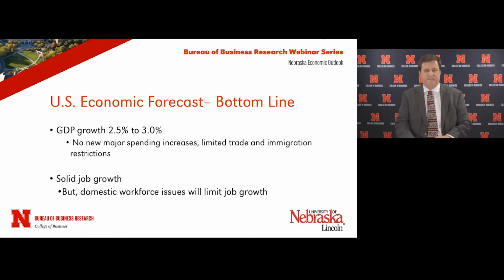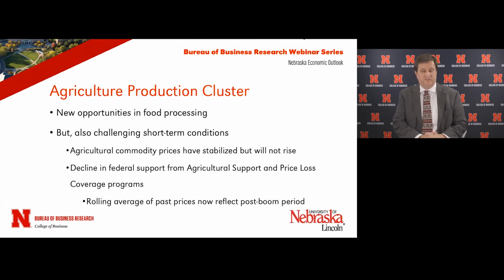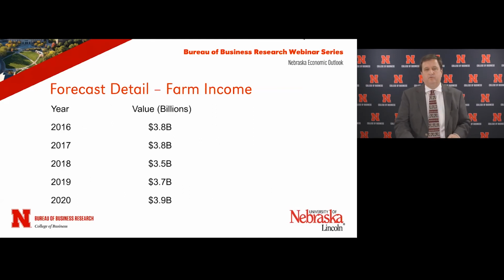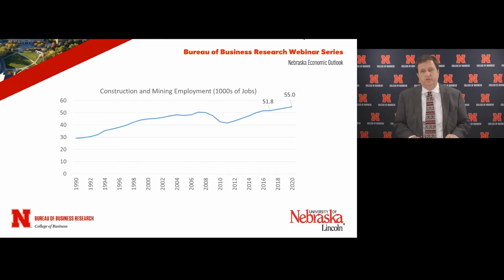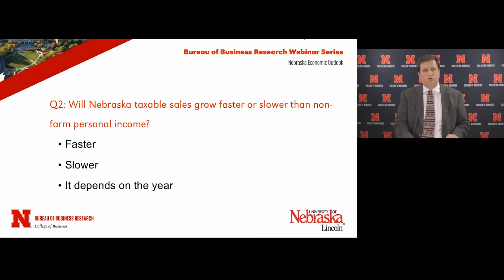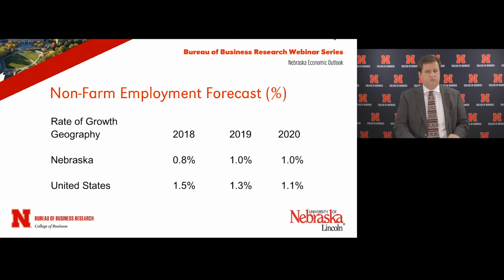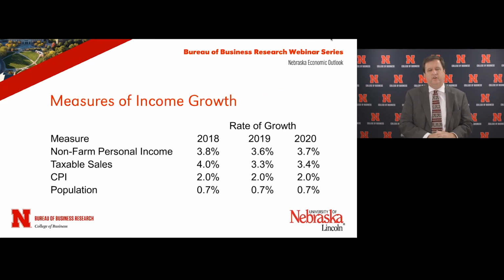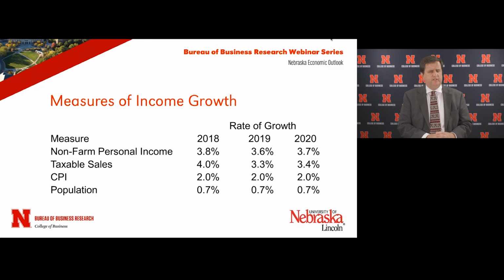Nebraska BBR Webinar: Nebraska Long-range Economic Forecast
This webinar examines the 2018 to 2020 forecast for the Nebraska economy developed by the Bureau of Business Research and Nebraska Business Forecast Council. The forecast examines the employment outlook for key industries such as construction, manufacturing and services, as well as projections for the agricultural sector. The forecast further examines the outlook for income by source, and the sales and income tax base.